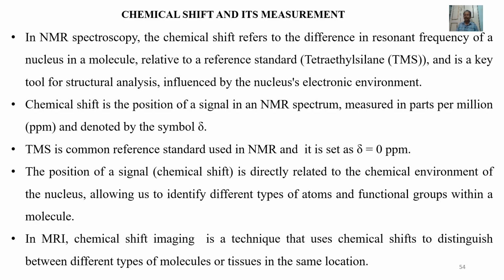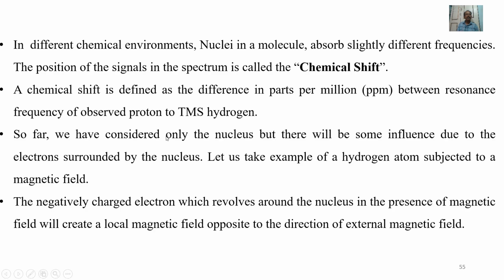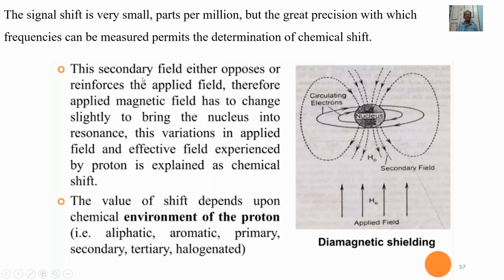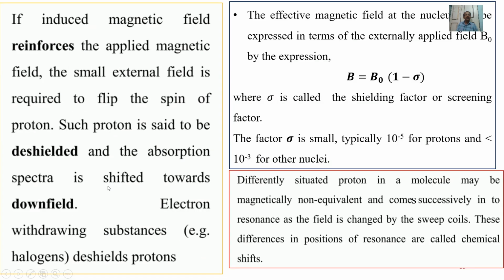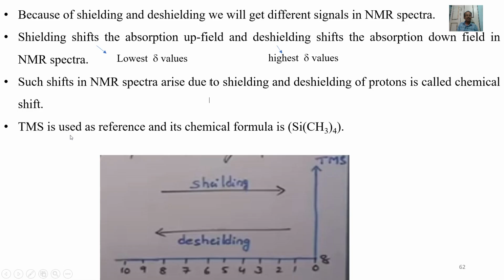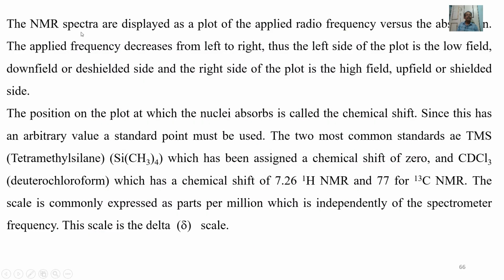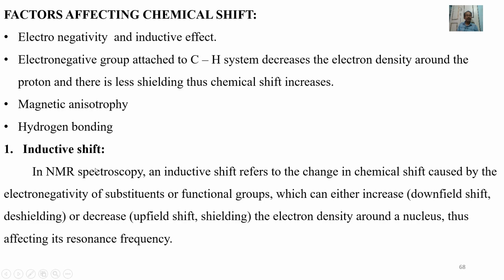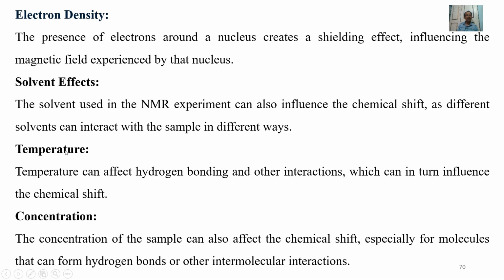RESONANCE SPECTROSCOPY L.4.2 CHEMICAL SHIFT AND ITS MEASUREMENT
correction: Slide no.66, Tetraethylsilane